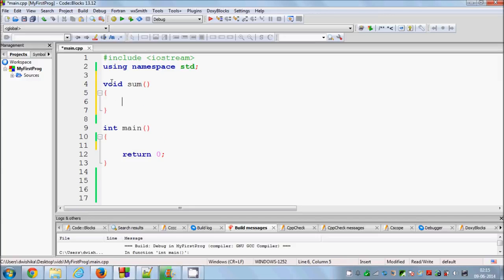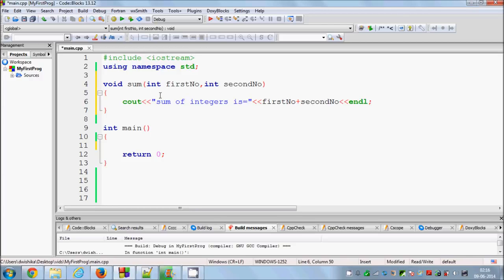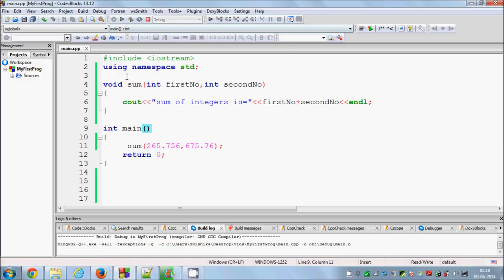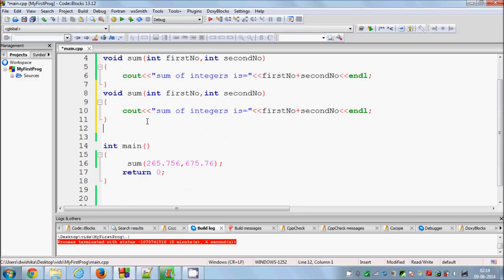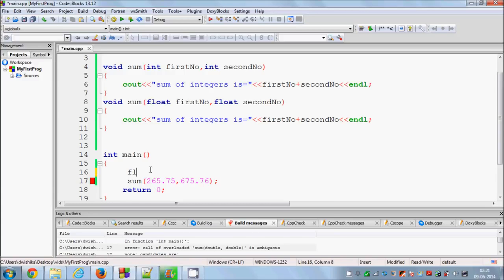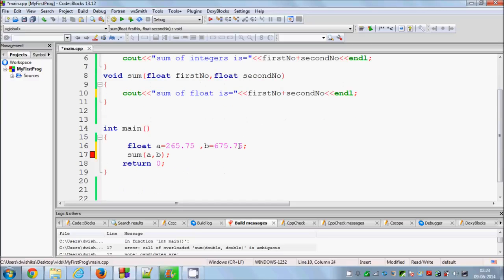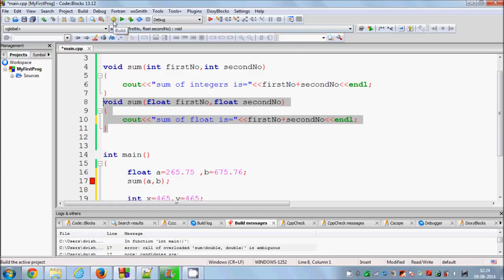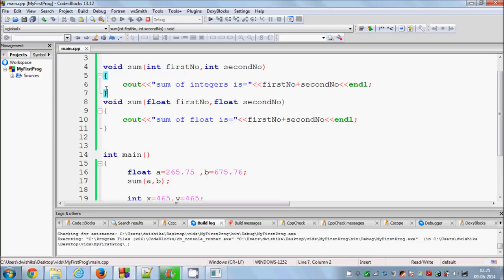C++ Tutorial for Beginners 17 Function Overloading